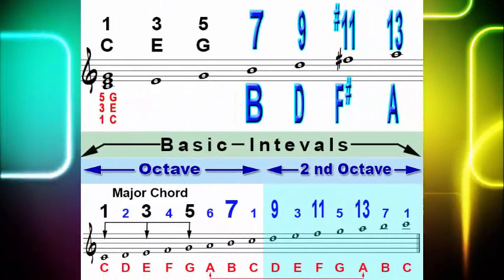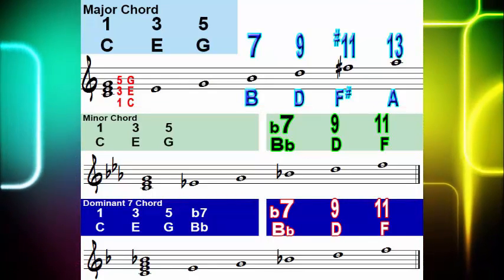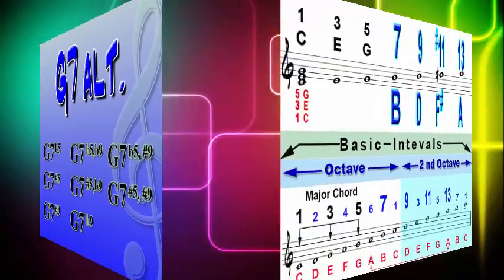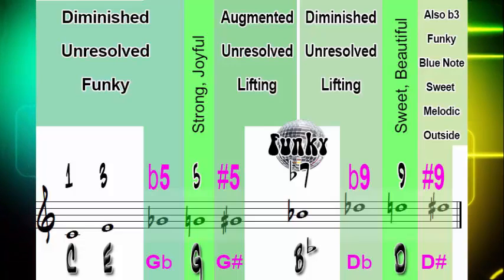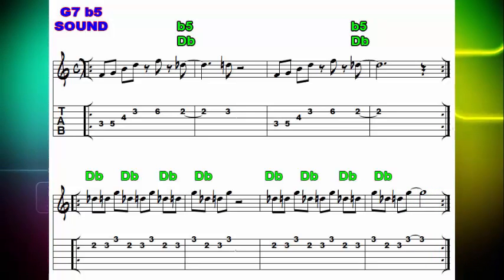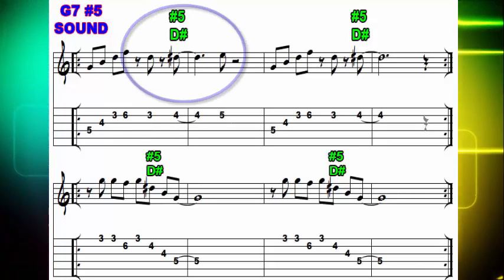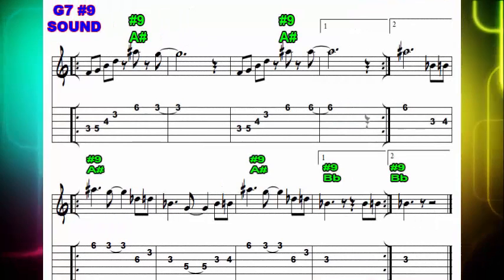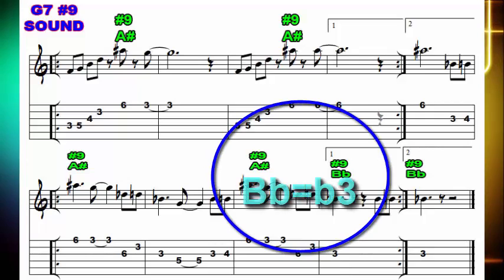Guitar Lesson; Altered Dominant Chords In Melody And Improvisation. GUITARU.com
Advanced techniques of ear training, note selection and soloing are discussed in the video from GuitarU.com -the world class online guitar school.